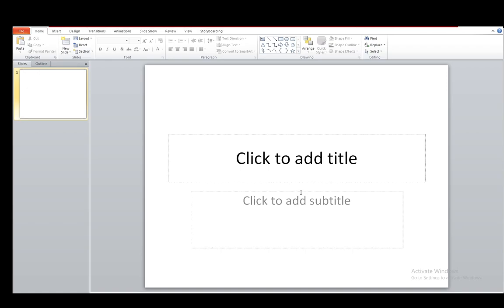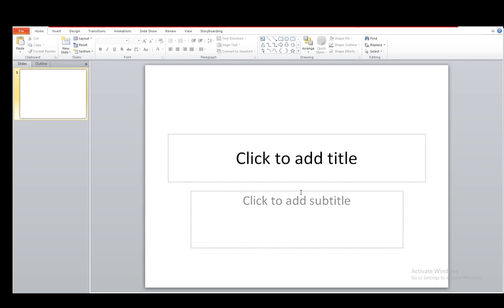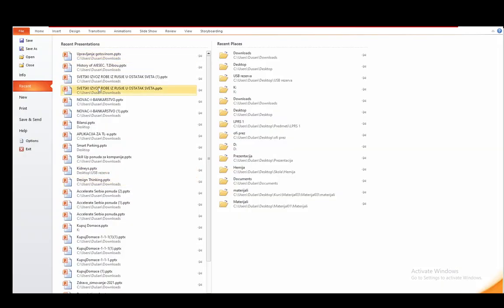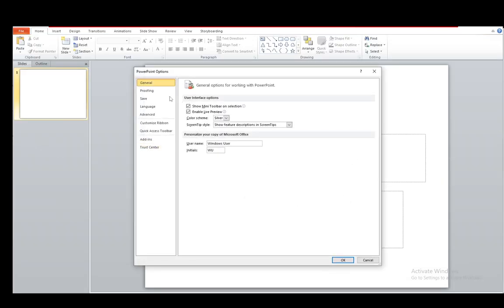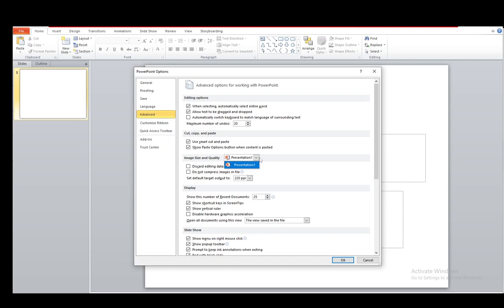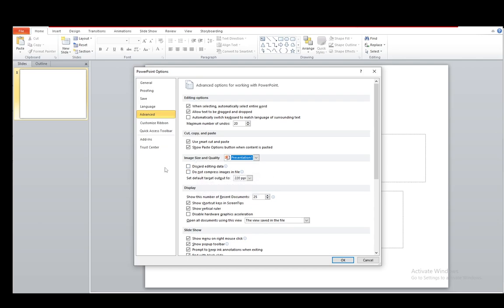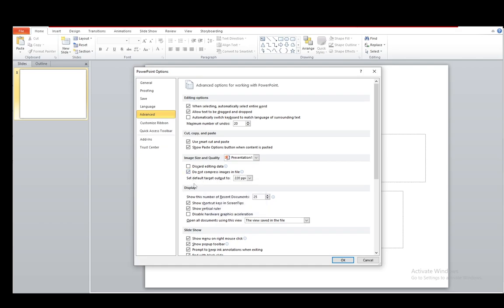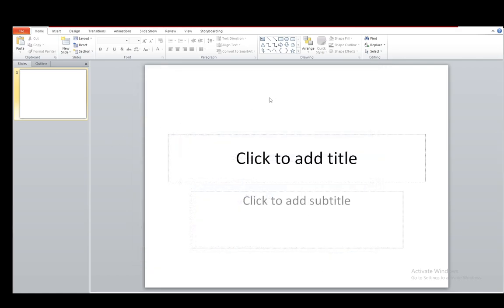How To Insert Image In PowerPoint Without Losing Quality Tutorial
Today we talk about insert image in powerpoint without losing quality,powerpoint tutorial,powerpoint tips,powerpoint tricks